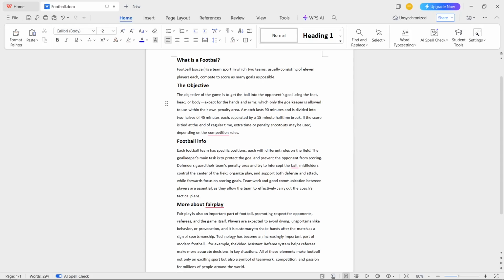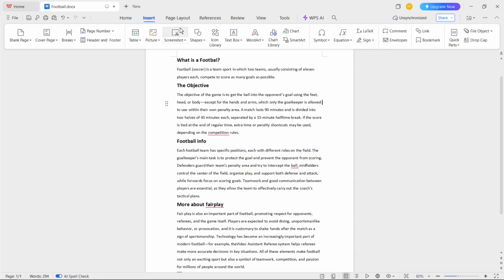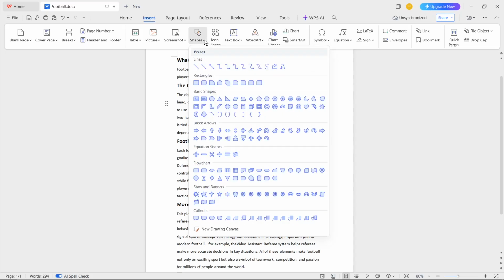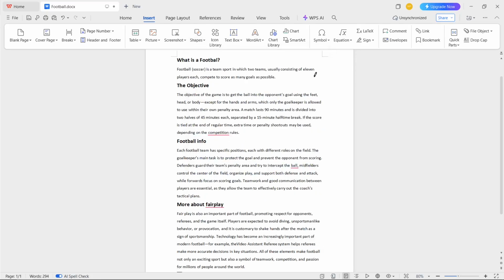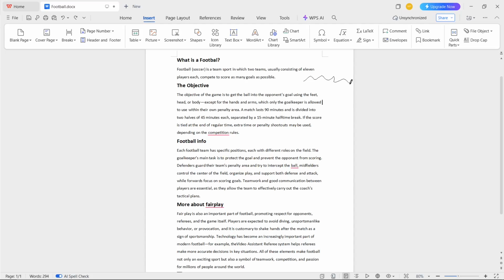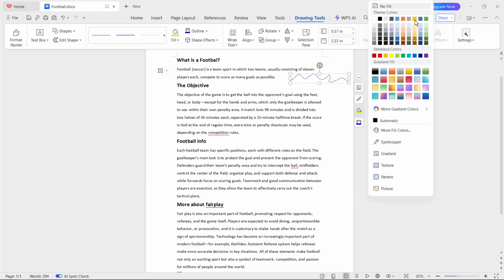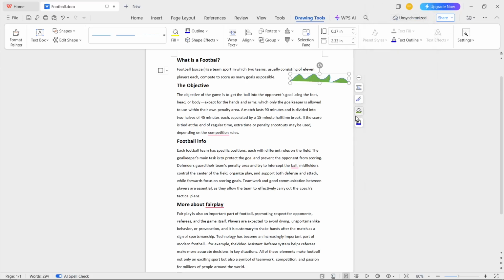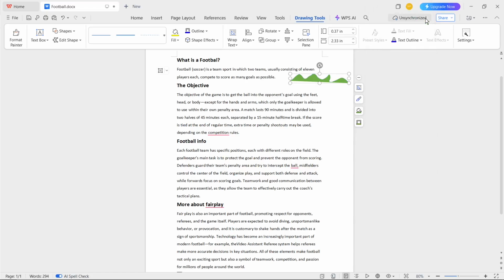How to Draw in WPS Office Writer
Learn how to draw in WPS Office Writer using lines and freehand tools. WPS Office Writer includes drawing tools that let you add shapes, lines, arrows, and even freehand sketches to your documents. Whether you’re designing a flowchart or highlighting key information, you can use the built-in drawing toolbar to make your content more visual and engaging.